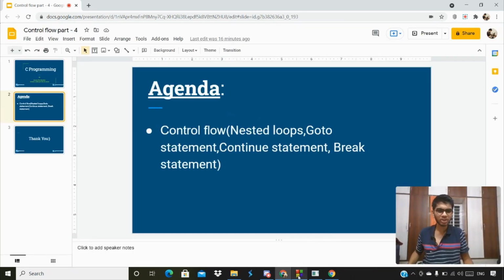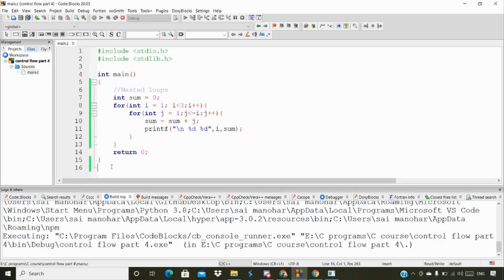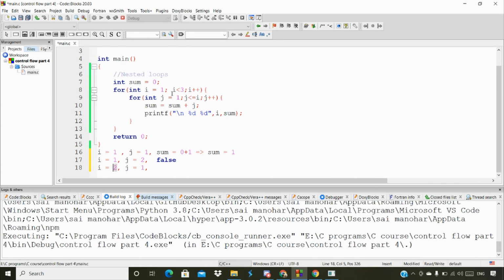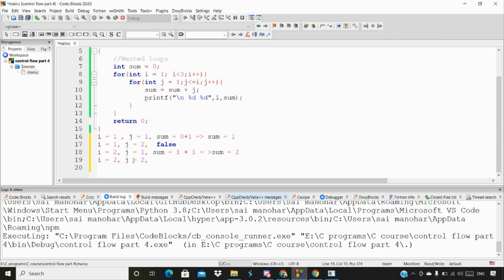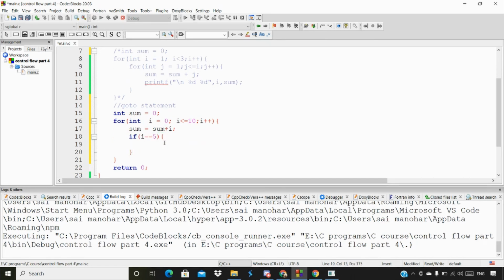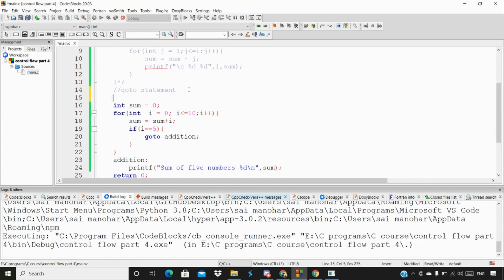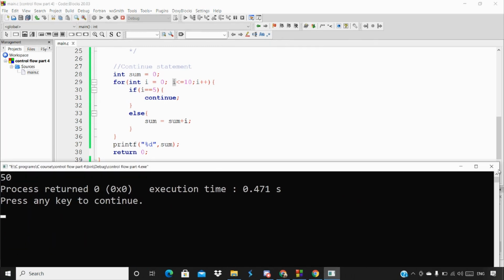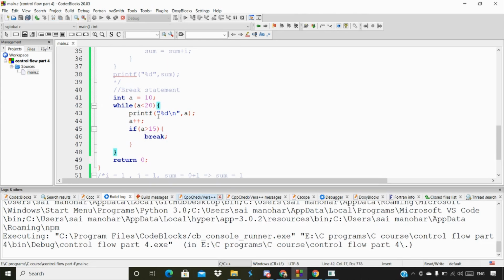C for Beginners - Control Flow (Part 4)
This is the fourth part of the topic Control Flow in C, covering nested loops, goto statement, continue statement and break statement.